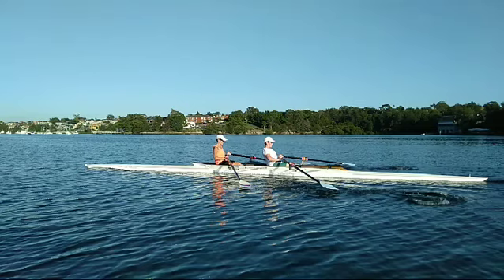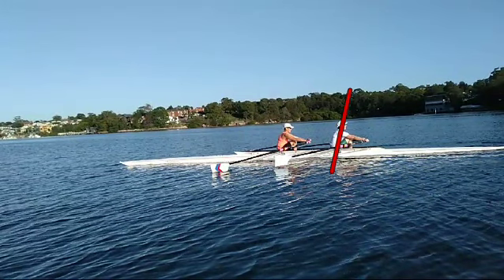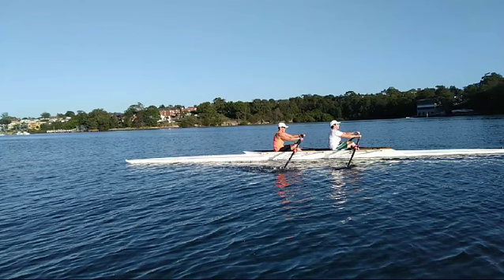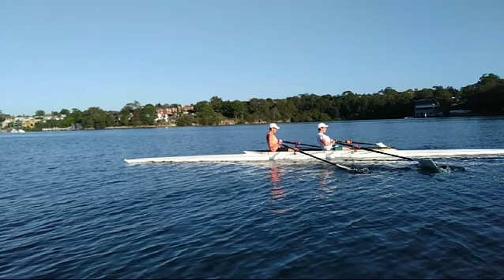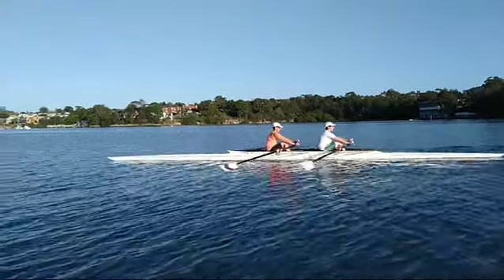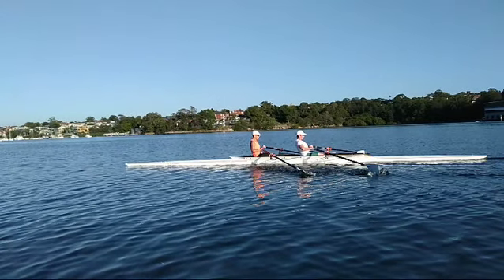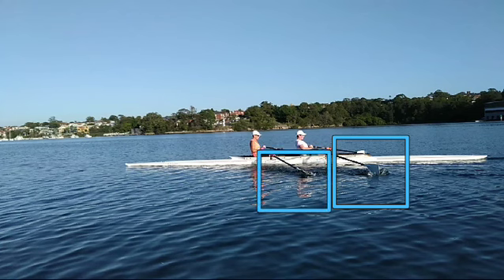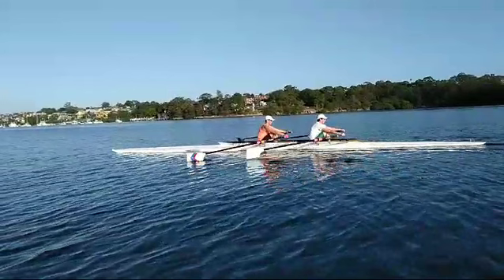Sue-Ella and Jan doublescull Feb 21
Rowing coaching sessions Sydney Australia
Video analysis of coaching session conducted by Charles Lloyd Jones